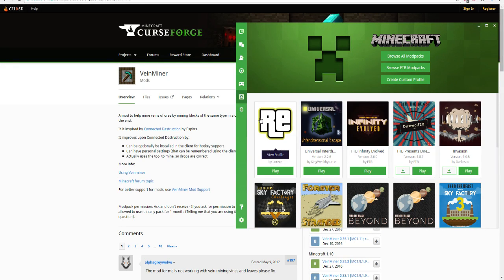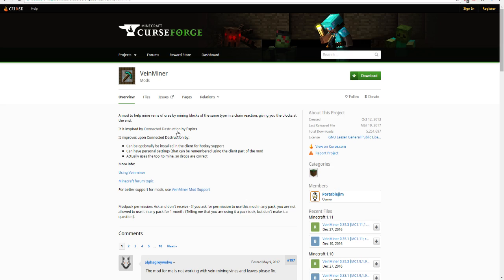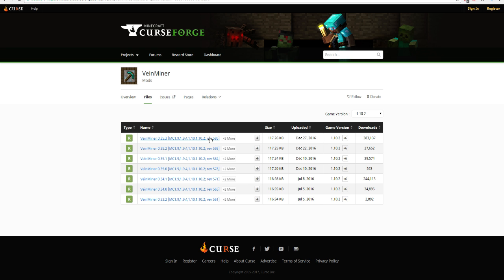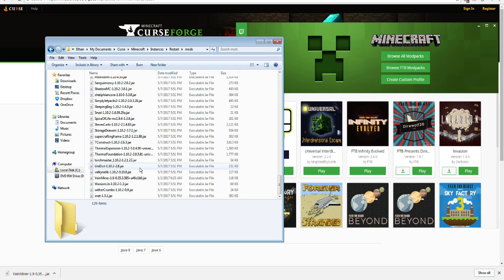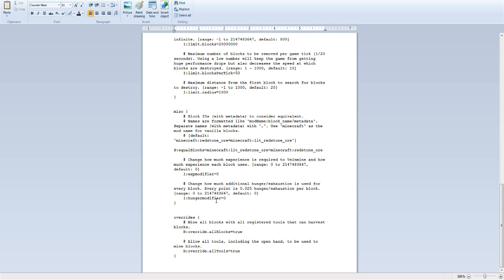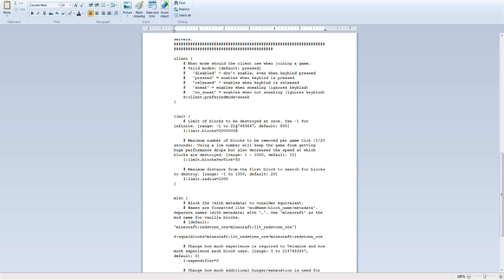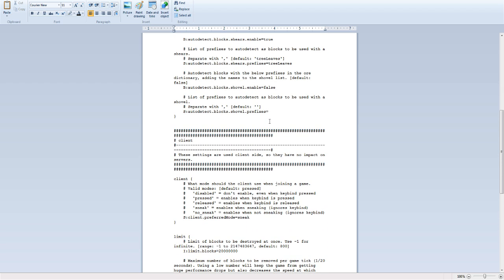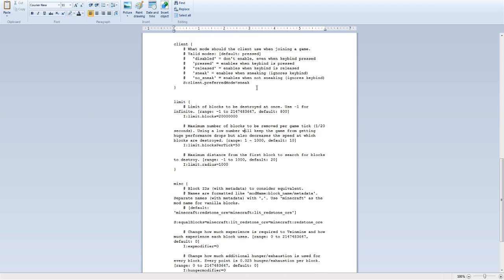How to Download, Install & Configure Veinminer Mod 1.10.2 Minecraft Modded Modpacks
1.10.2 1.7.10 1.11 vein miner